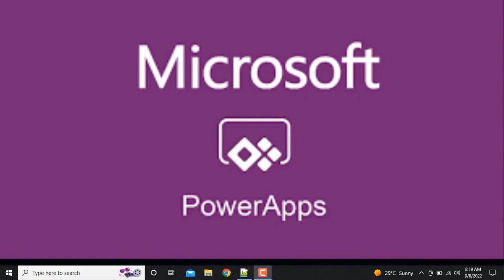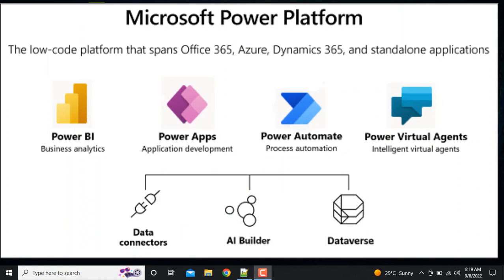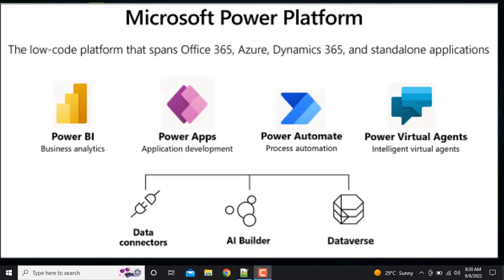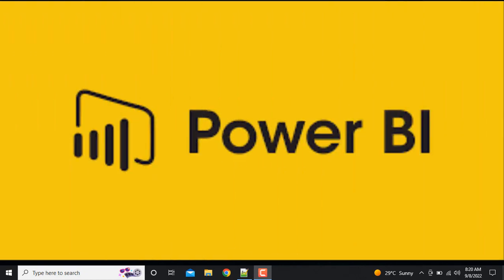What is Power Platform || Introduction of PowerApps, Power Automate, Power BI, Virtual Agent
This video has overview of power platform. We have discussed about Power platform components PowerApps, Power BI, Power Automate, Power Virtual Agent.